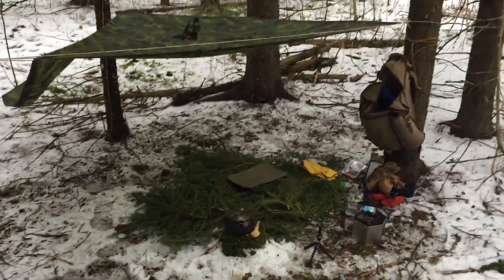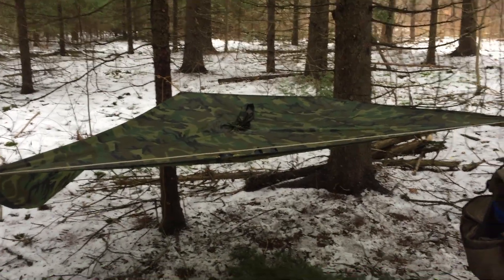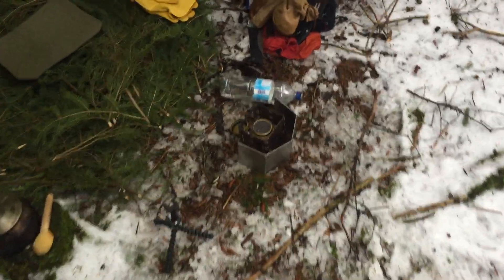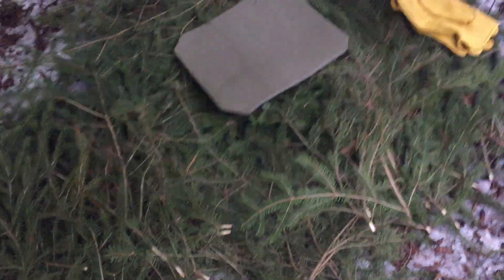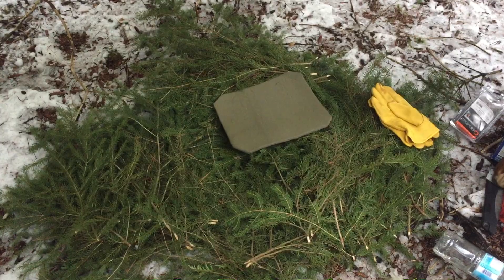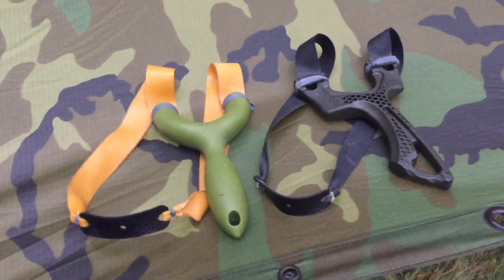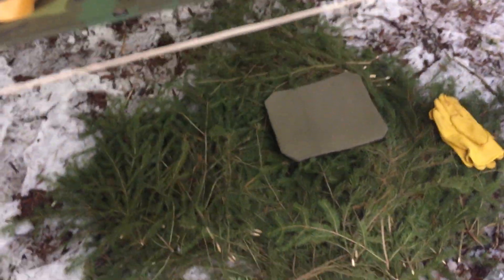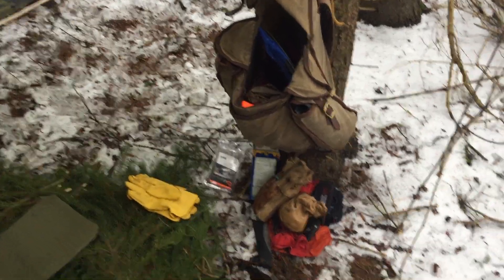Day Camp Tour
Last day camp of 2021. A short tour of my day camp and day activities.